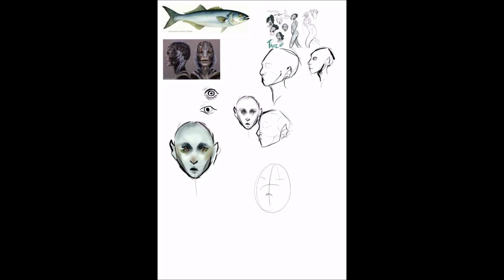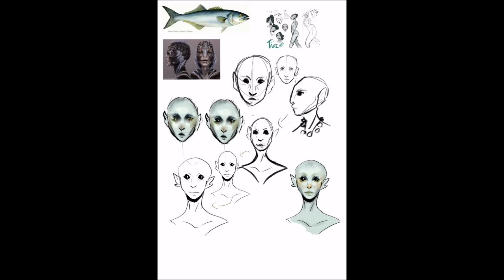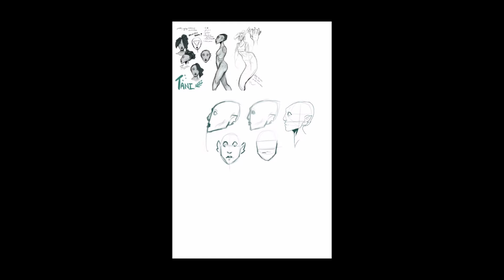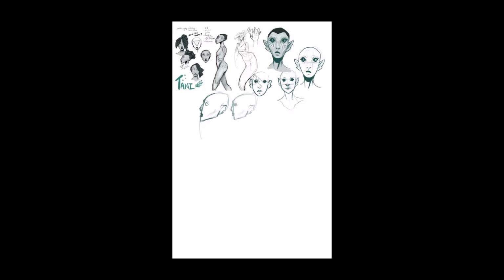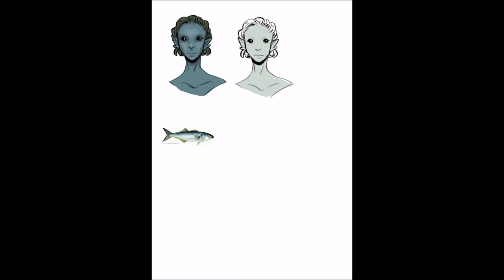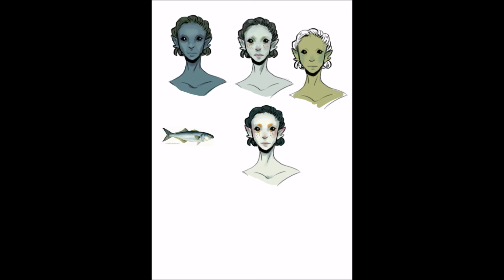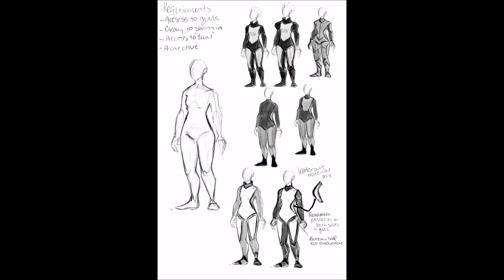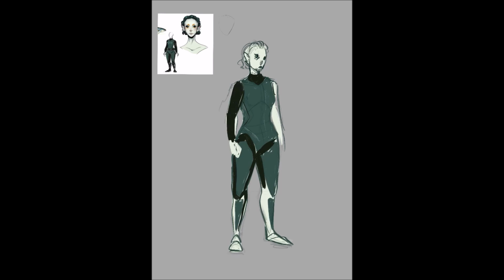Alien Mermaid | SCI FI CHARACTER DESIGN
No idea what to say here. Welcome to some more character design shenanigans (I promise it's not a vegetable this time). Just wanted to revisit a design I did for my character Tani Lano from a not so ~secret~ project of mine.